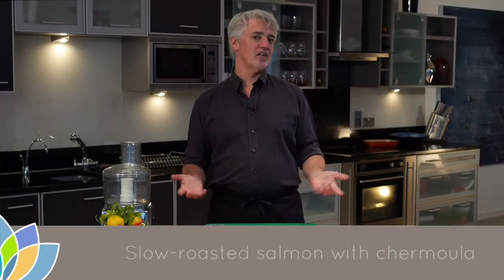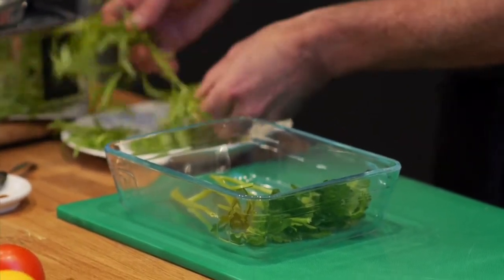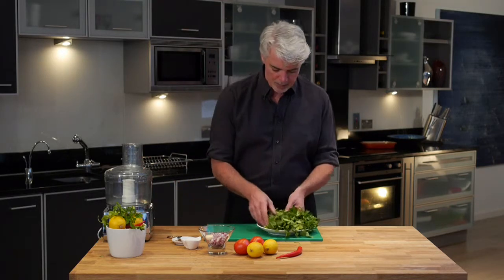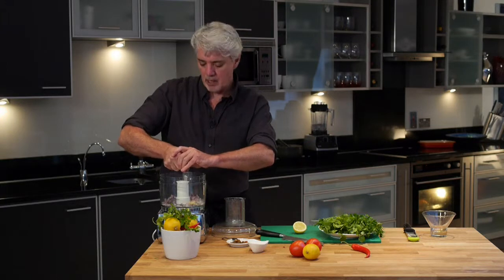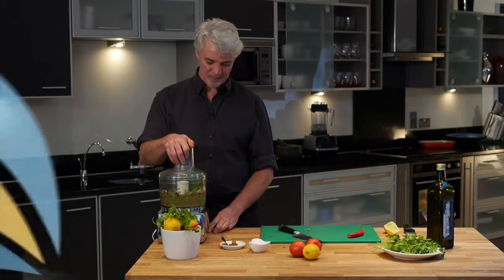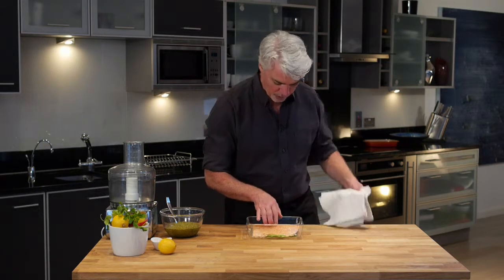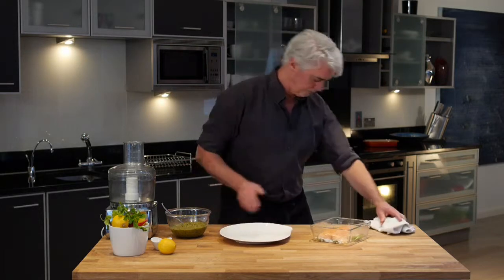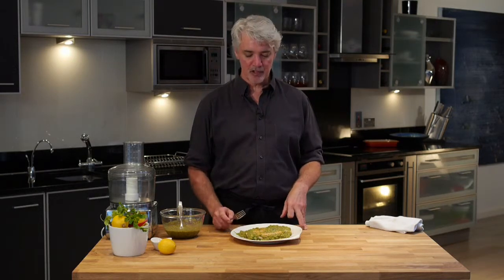Multiple Sclerosis Friendly Salmon with Chermoula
OMS is a positive lifestyle program that aims to help people live long, healthy lives without the usual problems associated with Multiple Sclerosis. OMS is based on rigorous scientific research. For more detail about the OMS program, and Professor George Jelinek’s book, 'Overcoming Multiple Sclerosis’.